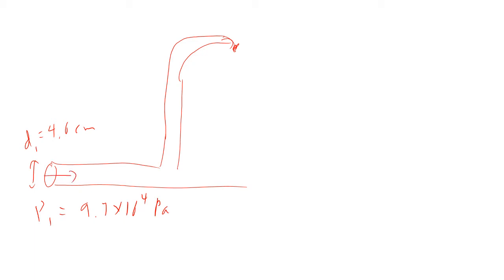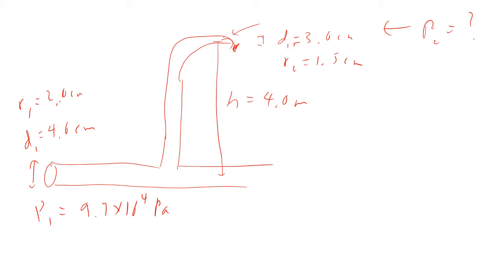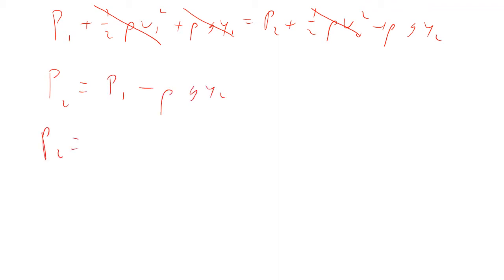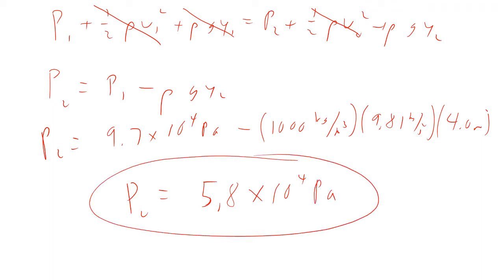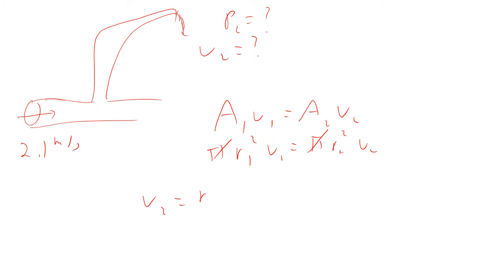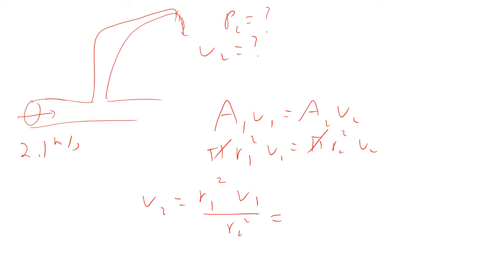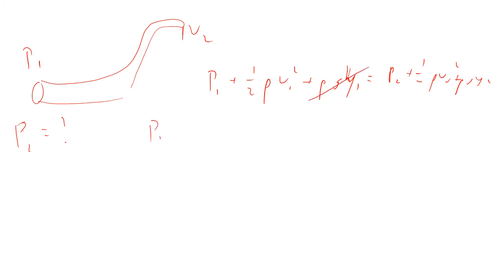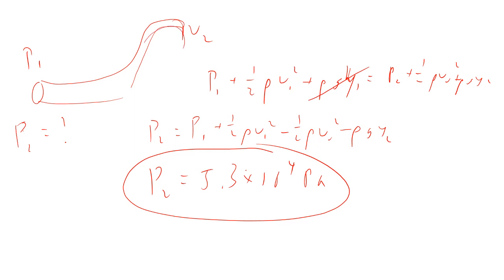PHYS 2425 Application of the Bernoulli Equation